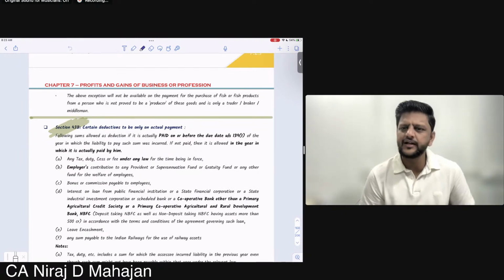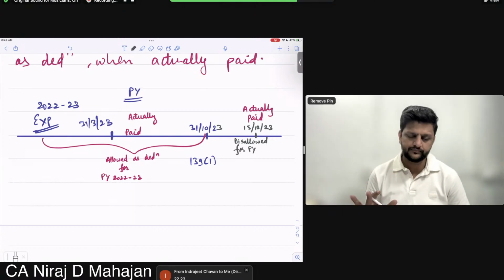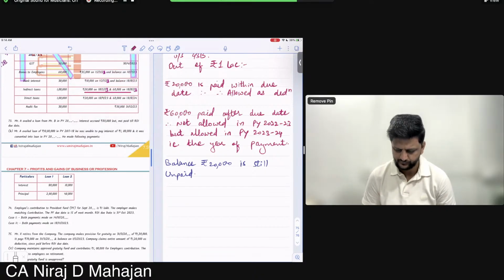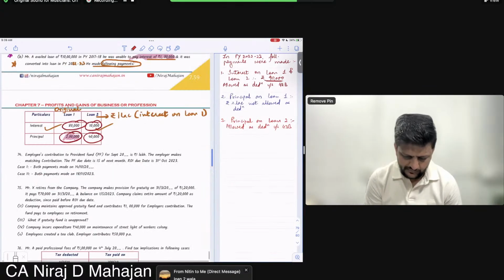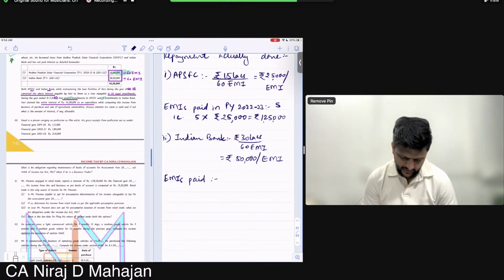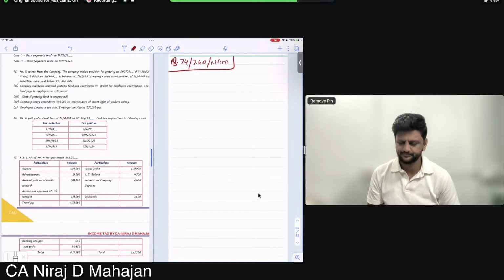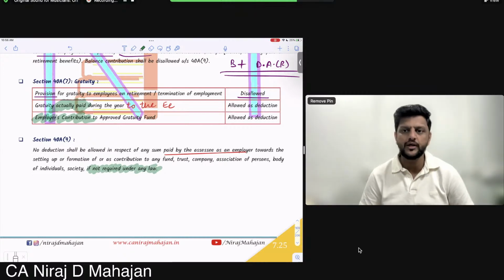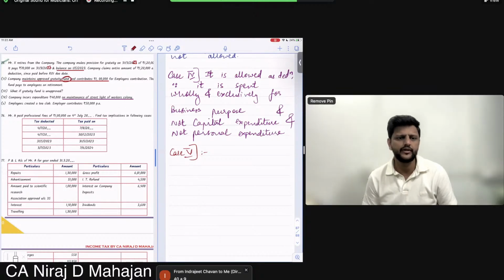CA CMA Inter CS Executive INCOME TAX (in English) May 2023 PGBP